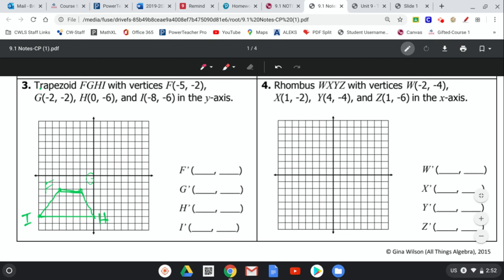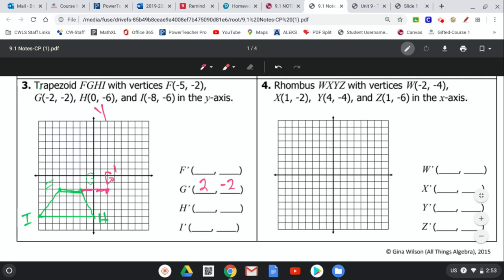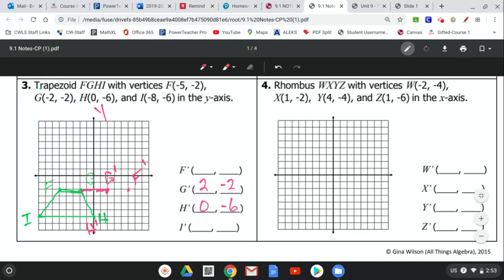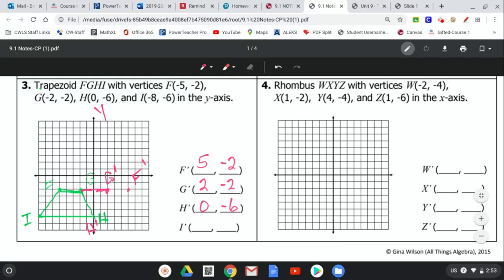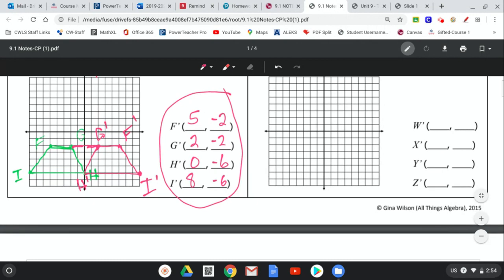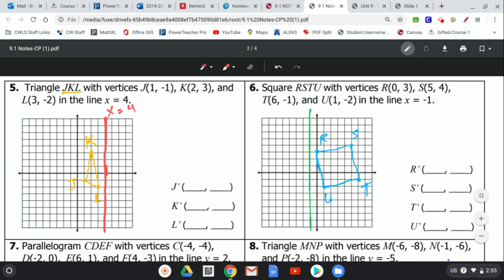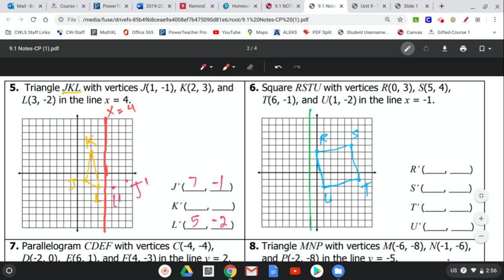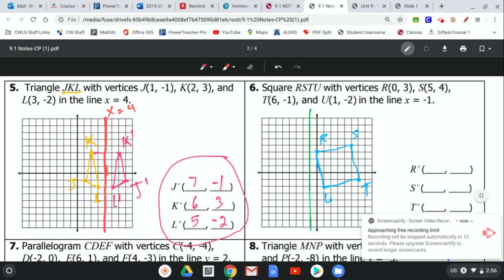9.1 Notes Reflection #3-6-CP